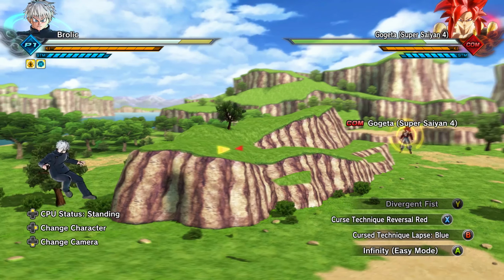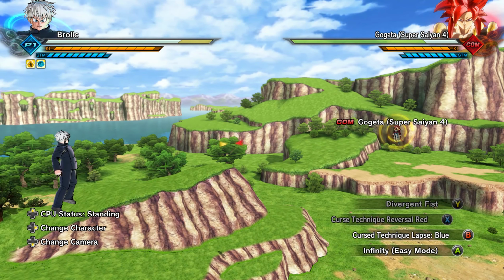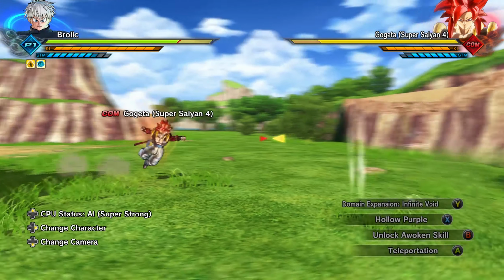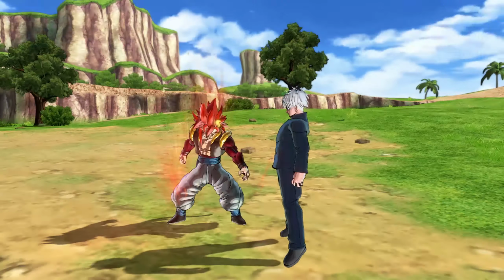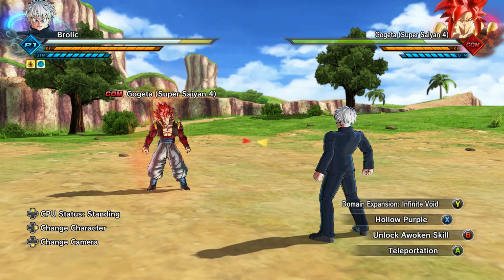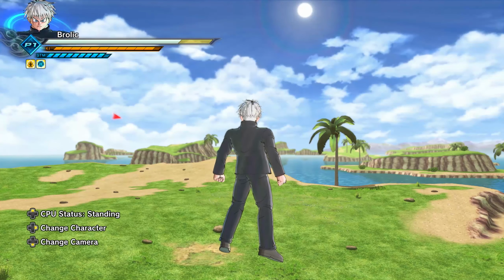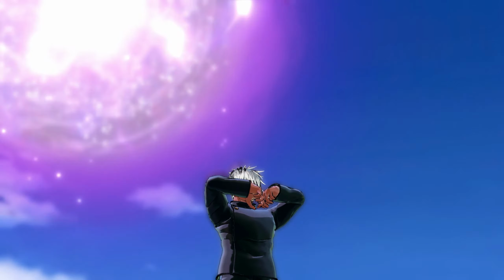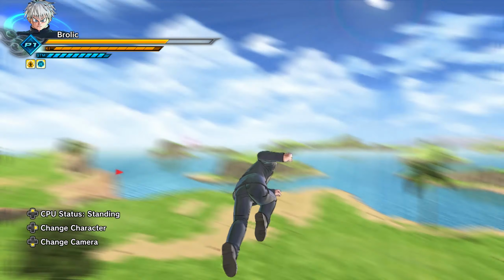DLC | I Joined the Six Eyes Clan! Jujutsu Kaisen Gojo Cross Over Pack 2 | Dragon Ball Xenoverse 2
►Social

►Software

●  Action!

►Specs:

● OMEN X Desktop - 900-040vt

● 3 TB 7200 rpm SATA; 512 GB SSD

● Jet Black; Liquid Cooling Solution

● NVIDIA® GeForce® GTX 1080 Founders Edition

● 600 W Silver efficiency power supply

● Ultra Slim-tray SuperMulti DVD burner

● 802.11a/b/g/n/ac (2x2) and Bluetooth® 4.0 M.2 combo